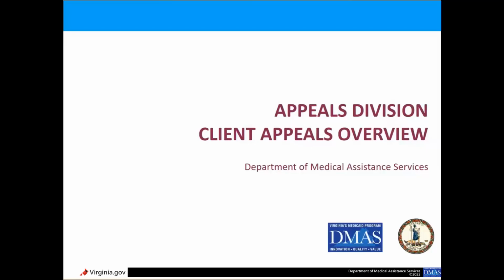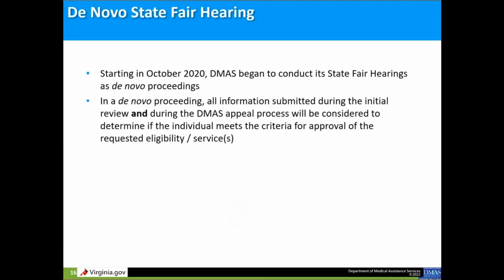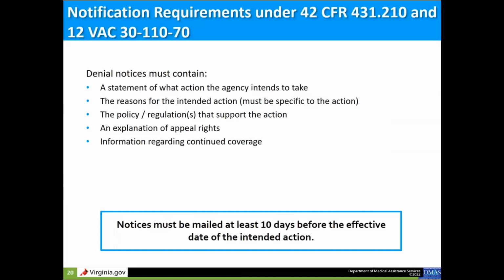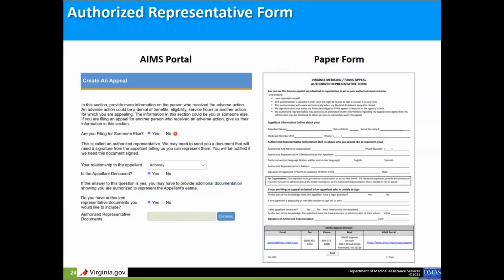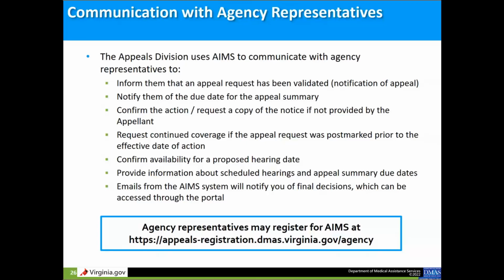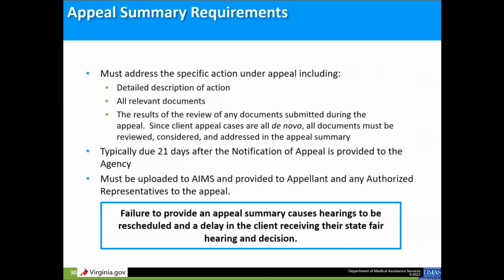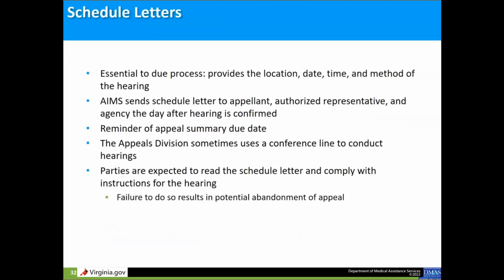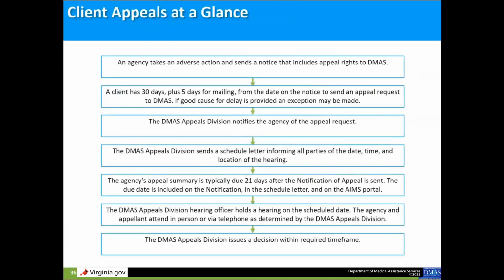DMAS Appeals Division - Client Appeals Overview